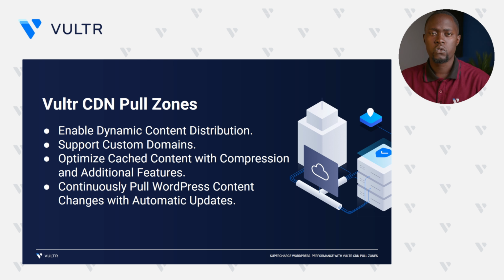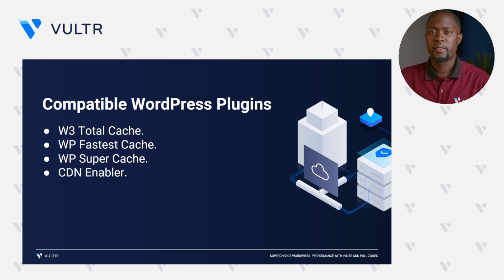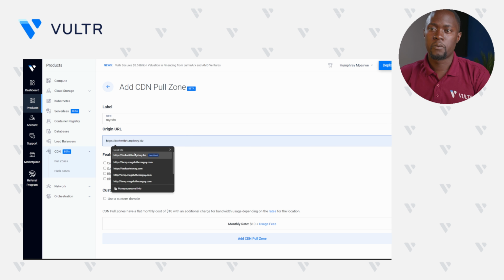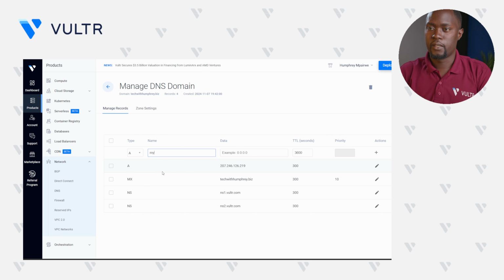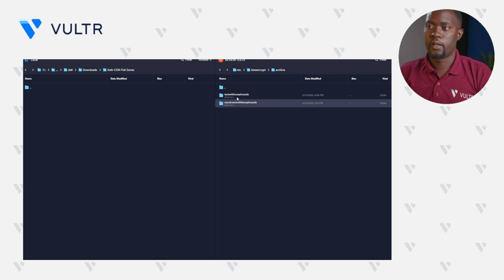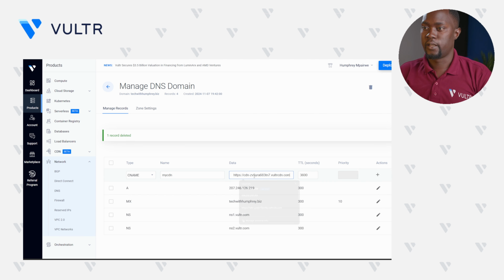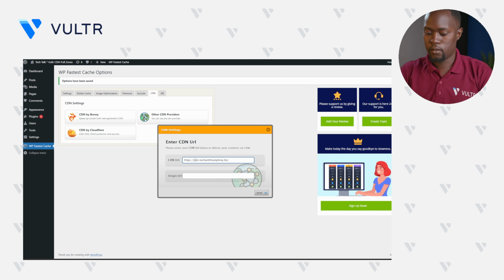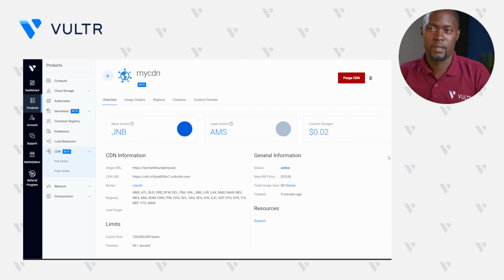Tech Talk: Supercharge WordPress Performance with Vultr CDN Pull Zones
In this Tech Talk, we'll explore how to supercharge WordPress performance with Vultr CDN Pull zones. You will learn how to integrate WordPress Vultr CDN Pull Zones to achieve faster caching and improved content distribution for WordPress sites. We'll cover the best compatible WordPress caching plugins you can use to integrate Vultr CDN Pull Zones and use custom domains to serve cached content in multiple regions. This Tech Talk is perfect for WordPress site administrators and owners looking to optimize WordPress performance to improve the user experience, speed, and search presence.